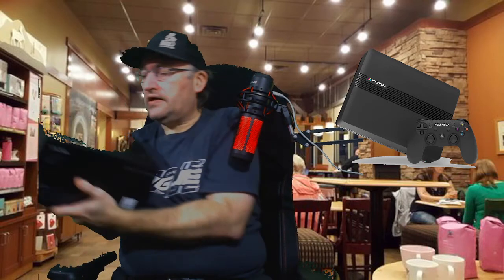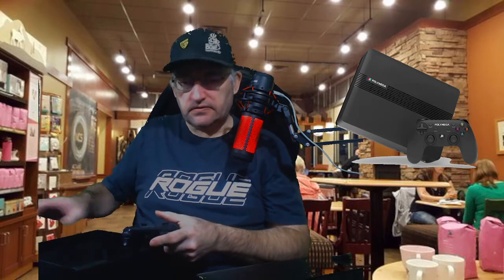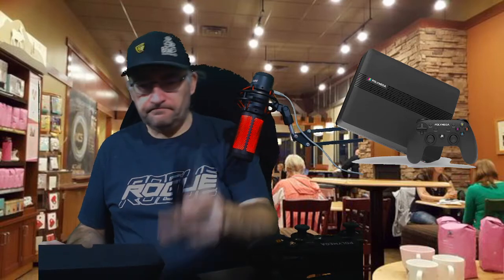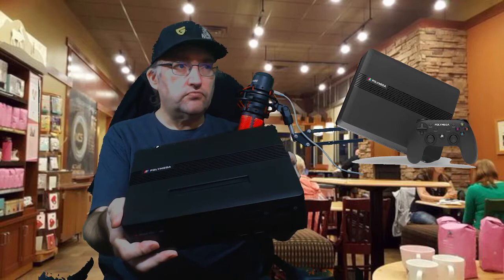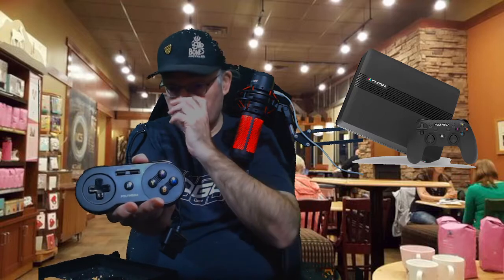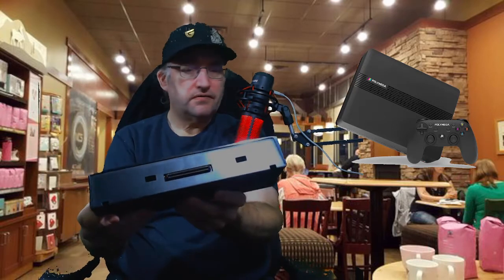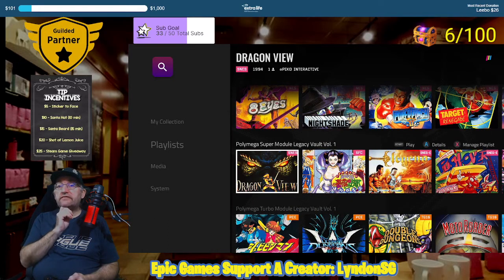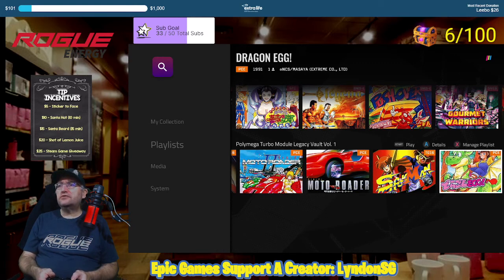LyndonSG Unboxes: The Polymega Retro gaming System!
My officialunboxing of the Polymega, a retro gaming system that can handle multiple disc formats and a unique module system for cartridges!